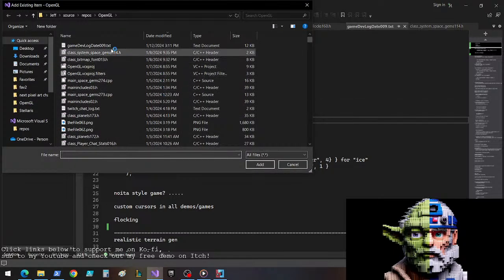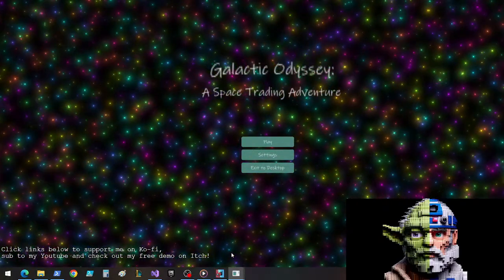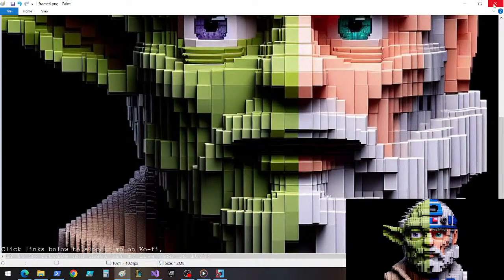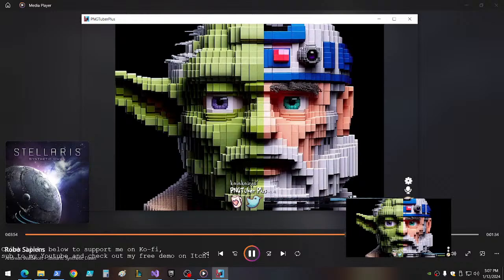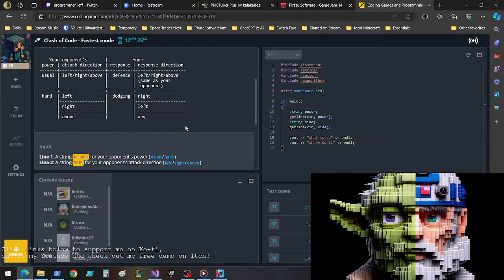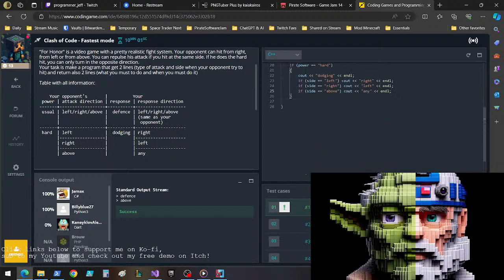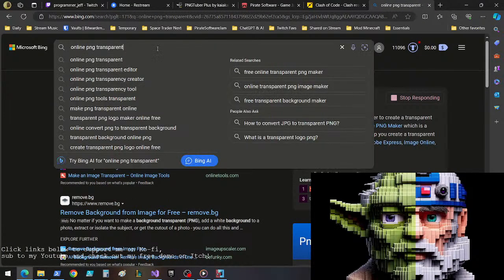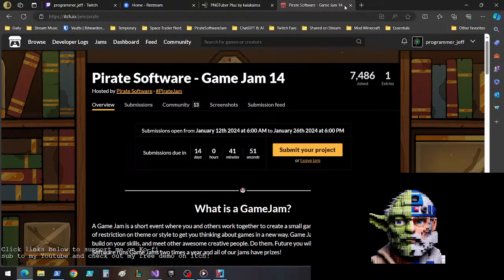Creating my first Vtuber setup with PNGTuber Plus v1.4